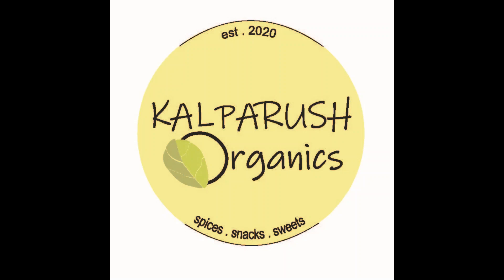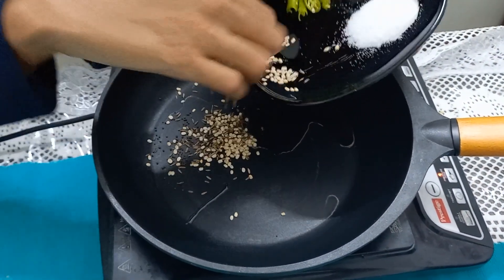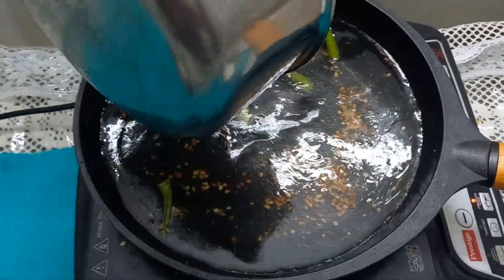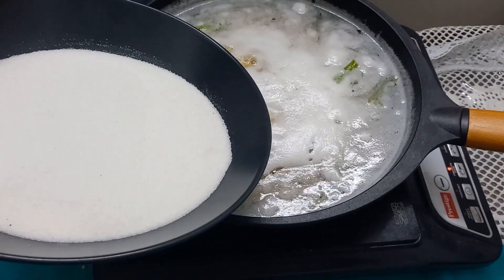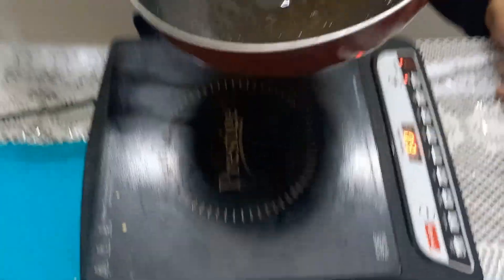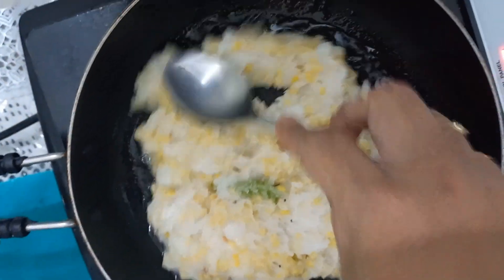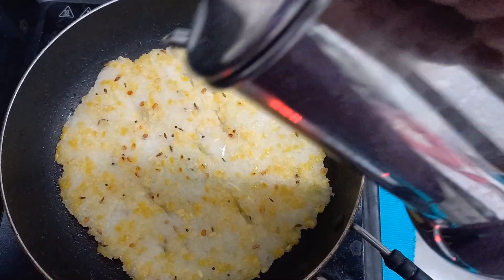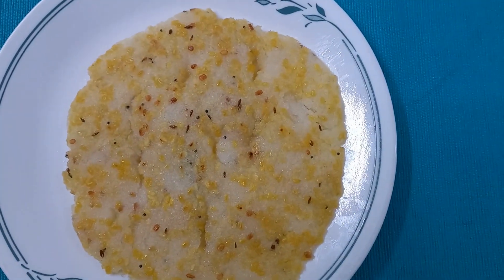Biyyam Ravva Koyya Rotti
Rice rava recipe Roti with Rice Ravva
Please let us know how you like the video.
for information on our organic food products.